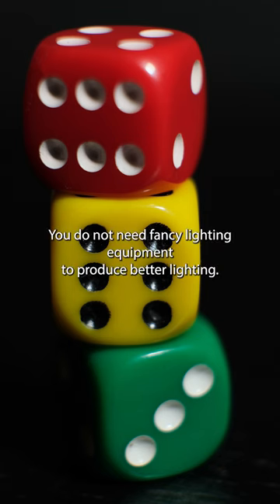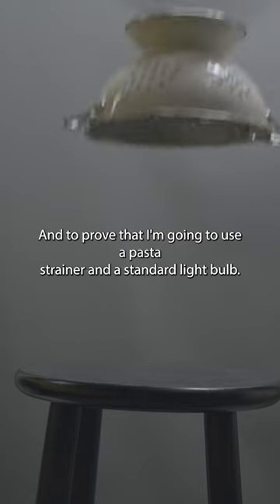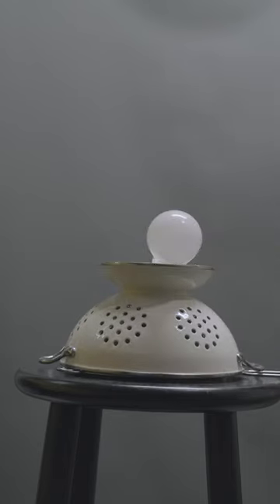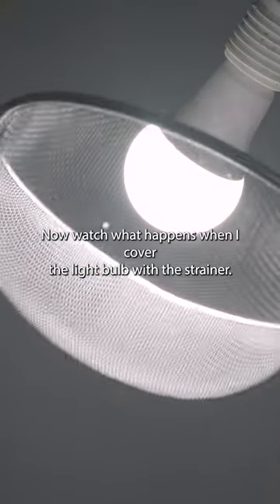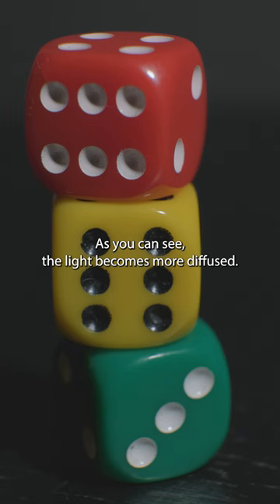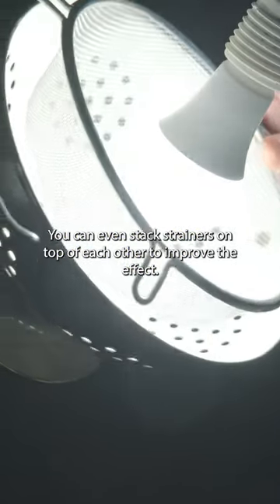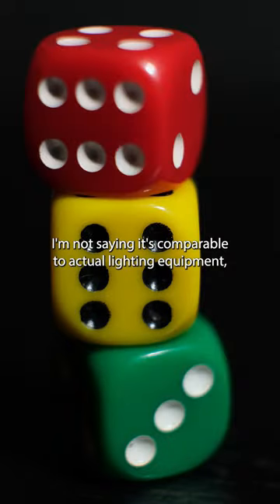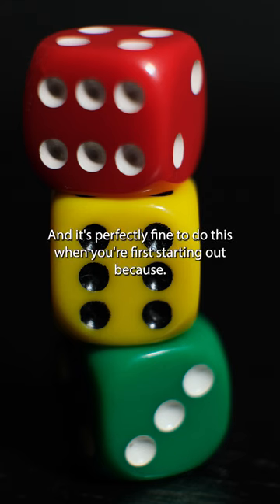How to Use a Pasta Strainer to Create Better Lighting for Photos?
How to Use a Pasta Strainer to Create Better Lighting? This is a cheap way to produce better lighting for photography and videography. Although this is not a replacement for actual lighting equipment its better than nothing and its cheap too! And its a great way to start thinking when your first trying out setting up lighting equipment. I thought about this a while back when I was in film school. I remember setting a 1k light and using screens for diffusion. instead of a silk, and it just clicked in my head that this could be somewhat replicated using a basic household item like a pasta strainer.